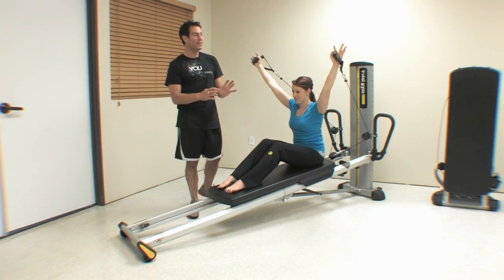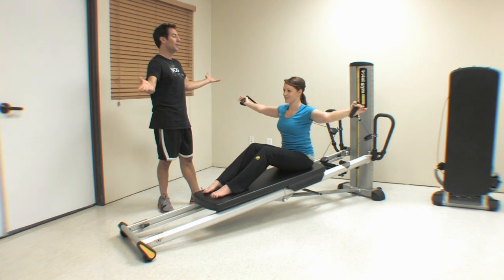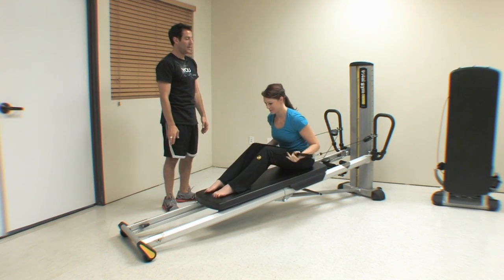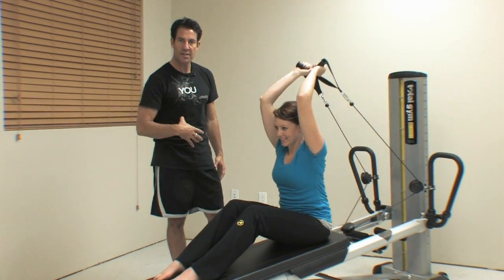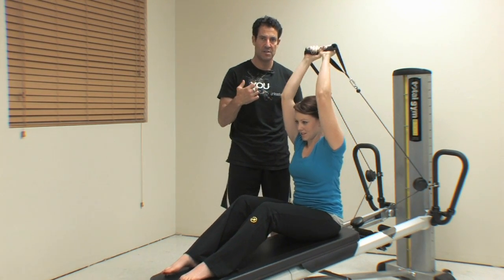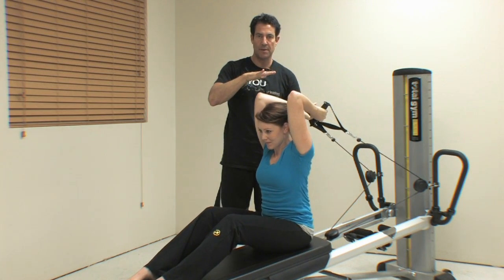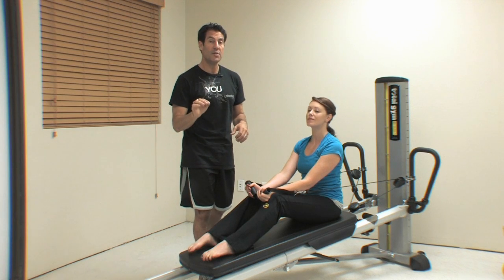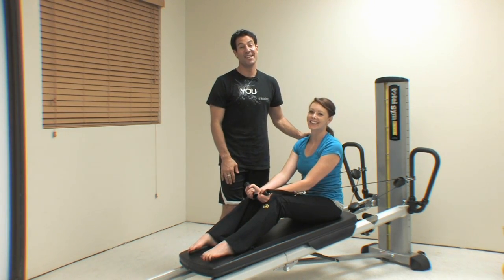Total Gym Workout Extra: Long & Lean - Overhead Triceps Extension